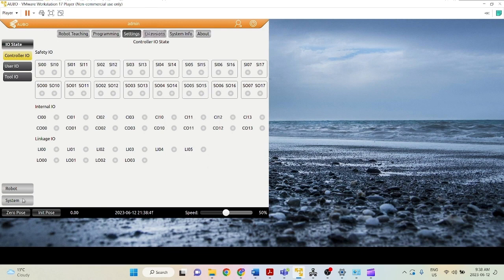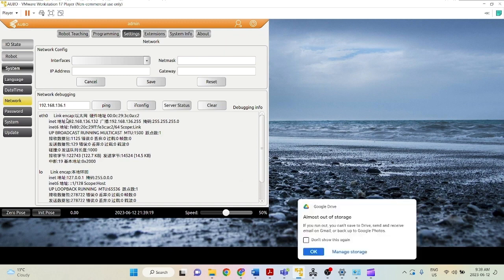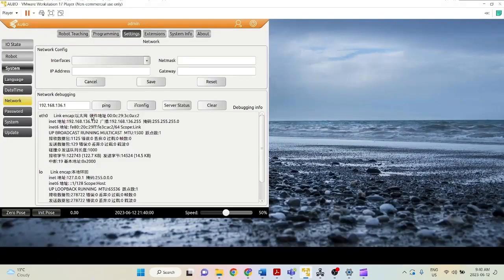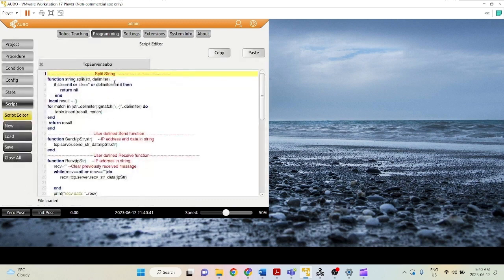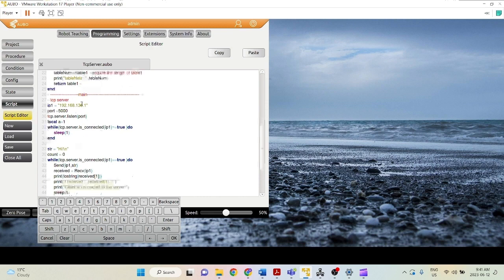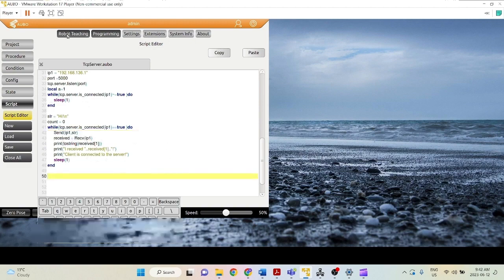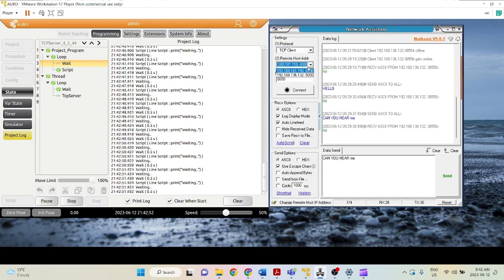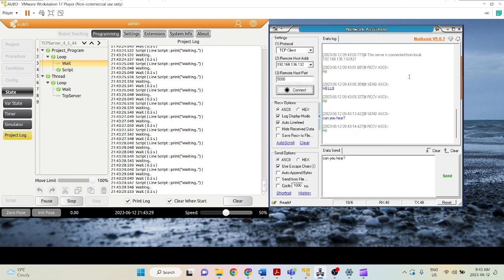【AUBOPE Tutorial】TCP-IP：サーバーデモ（TCP-IP:Server Demo）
TCP-IP接続について詳しく学び、AUBOのビジュアルプログラミングインターフェースを使用して、コボットと仮想マシンをサーバーとして設定する方法について学びましょう。

Learn more about the TCP-IP connection and how to set up your cobot and virtual machine as a server by using AUBO’s visual programming interface.